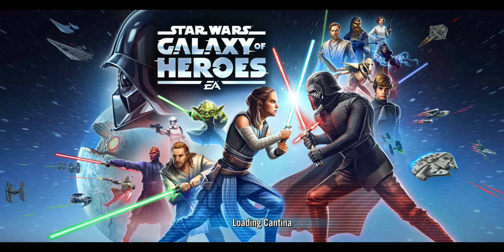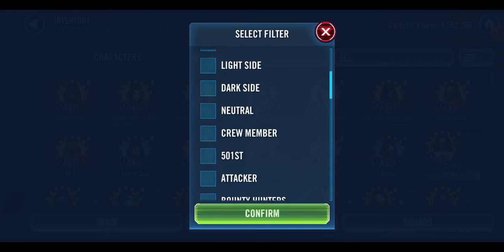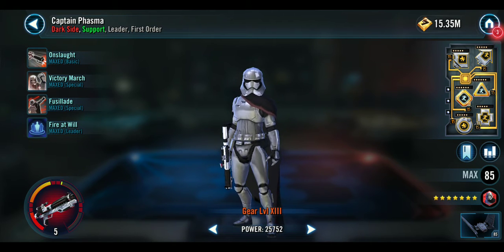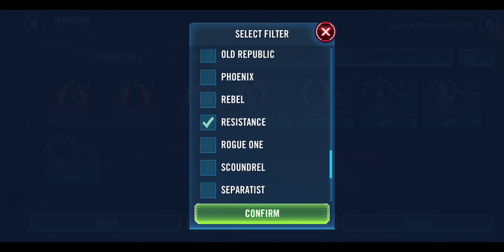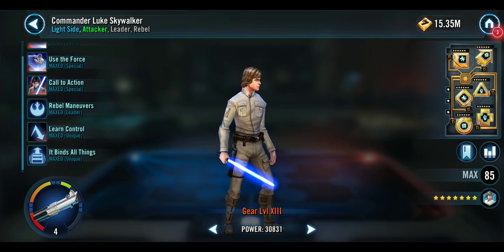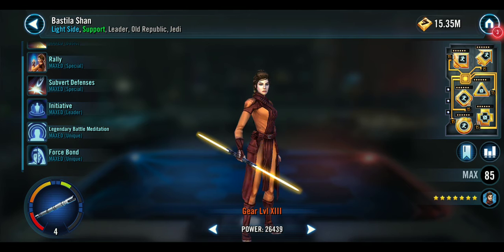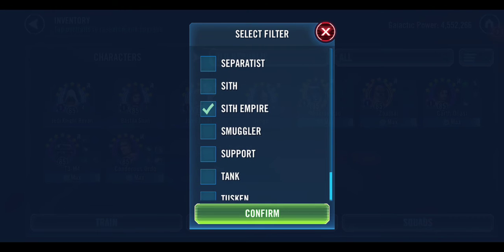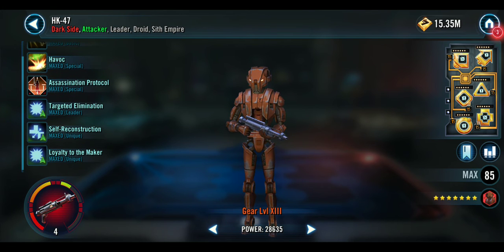My 13,g13upgrades 4-7